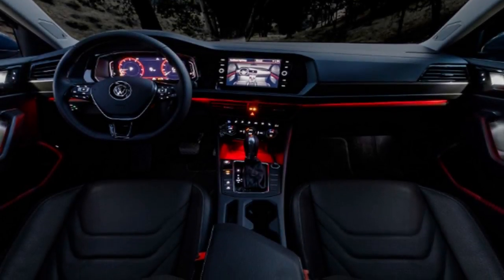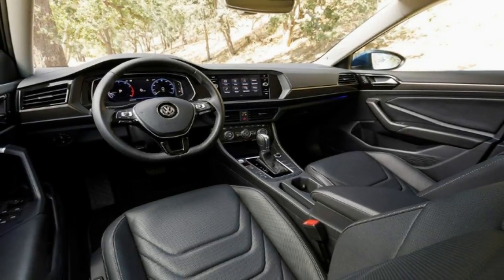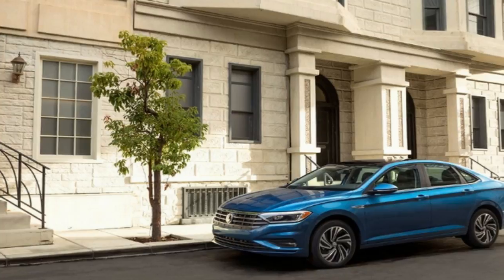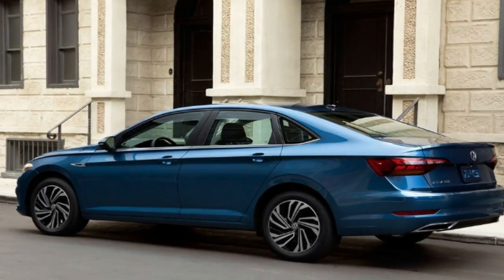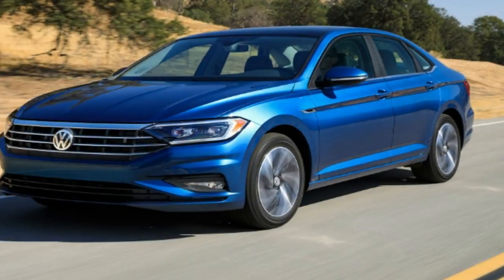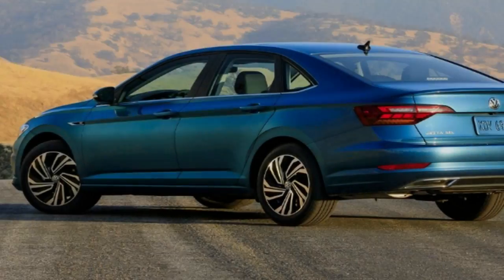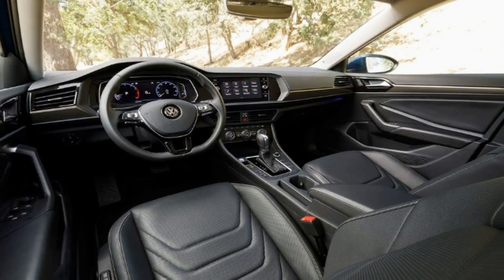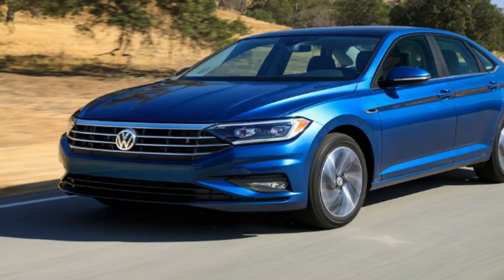2019 VOLKSWAGEN JETTA PROTOTYPE REVEALED | MORE TECH , LESS TEUTONIC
Last month, I flew to Volkswagen's Arizona Proving Grounds — normally a secretive place verboten to journalists — to drive the 2019 Volkswagen Jetta gli and redesign. It was a controlled environment, and our impressions were limited. But now we have more details that paint a clearer picture of the company's volume sedan ahead of the Detroit Auto Show, where we're seeing it in person

++ Likes me on Facebook :
++ Follow me on G+ :

Backsound Free Royalty license by The_Contractor_General